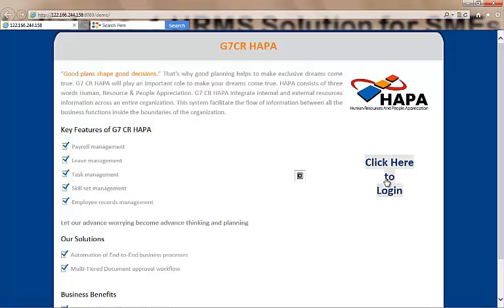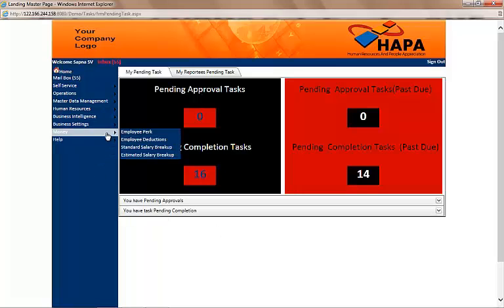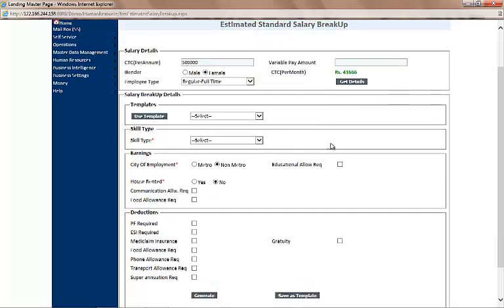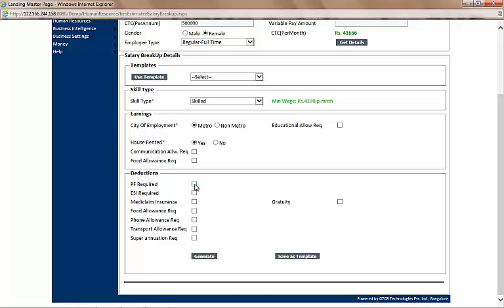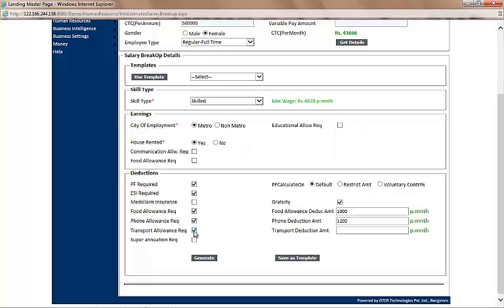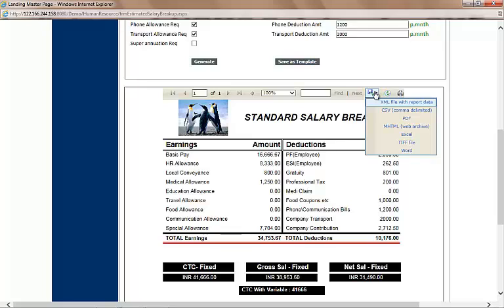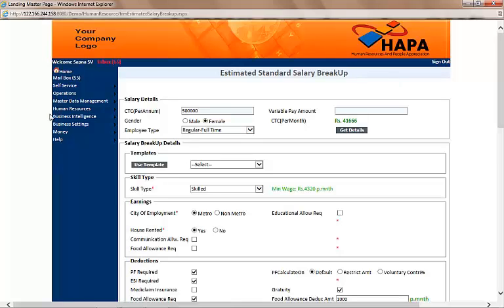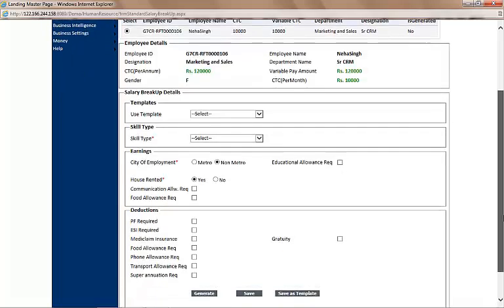How to get the CTC Salary breakup using HAPA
HAPA is a complete HRMS software solution developed by G7 CR Technologies (I) Pvt. Ltd. - a Microsoft Partner.
It is specifically developed keeping the needs of Small & Medium Businesses in mind.
HAPA is powered by Microsoft Windows Azure
In this video, you will learn how to get the CTC salary breakup using HAPA